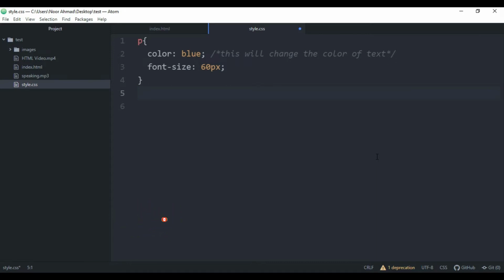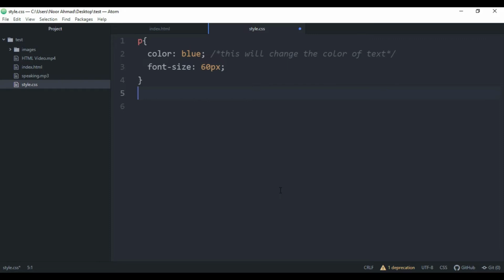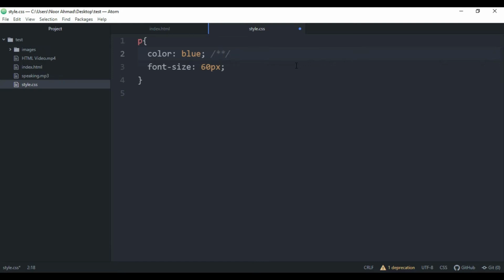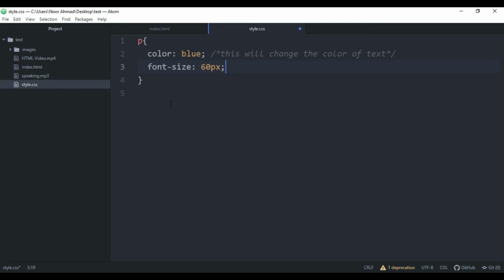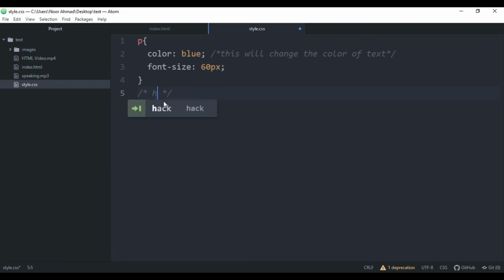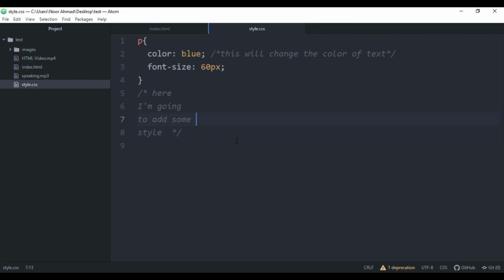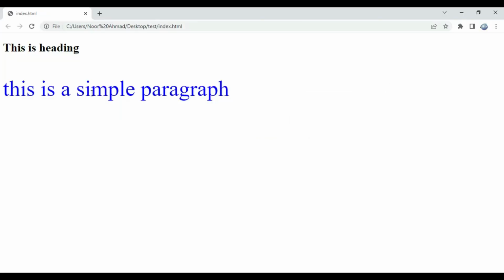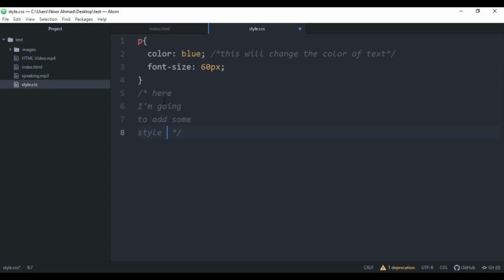#16 Comments in CSS|| HTML and CSS Complete Course|| CodingWithRohani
Hi Thanks for Clicking This is the complete HTML and CSS course Comments in CSS so if you think you learn something from this video Please Hit the Like button Leave the comment and Don't forget to subscribe this channel it will help me to create more useful content for you.